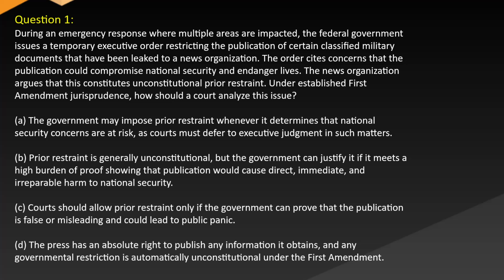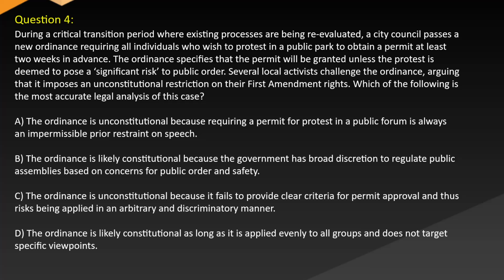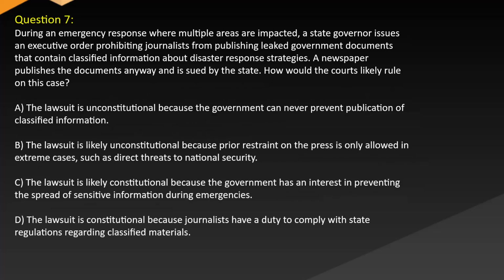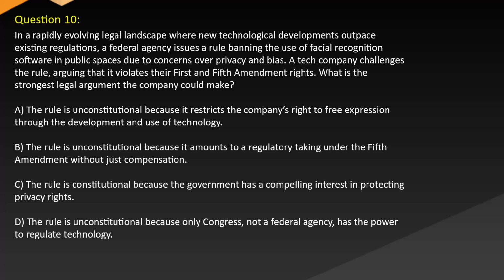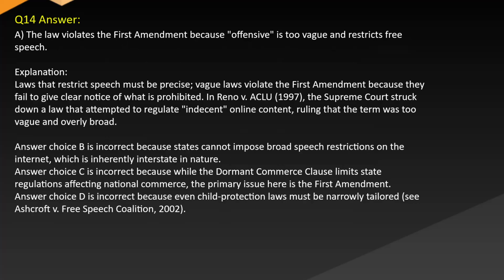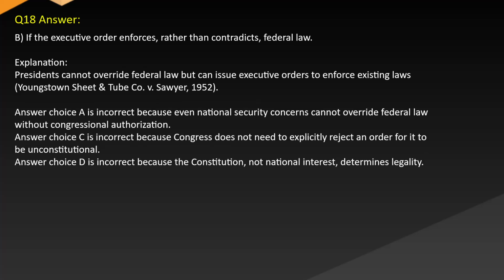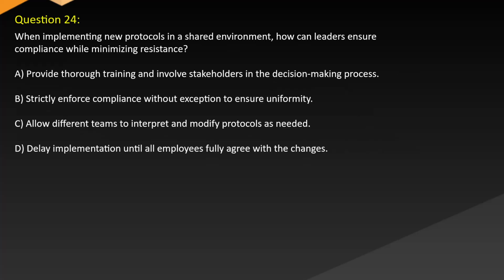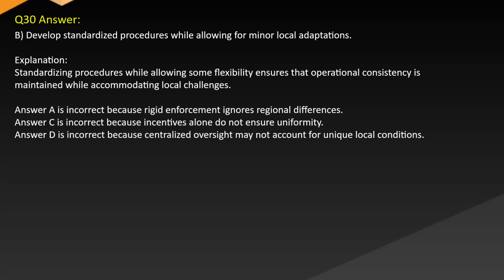First Amendment Law Exam Set Three Free Practice Questions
Prepare for First Amendment Law with a LawConquer practice set focused on exam-style questions, answer explanations, and issue spotting across the rules most likely to matter in review.

Topics covered:
- First Amendment Law
- Tax Law

Use this video as a structured refresher when you want to review core concepts, common traps, and the reasoning expected in law exam prep.